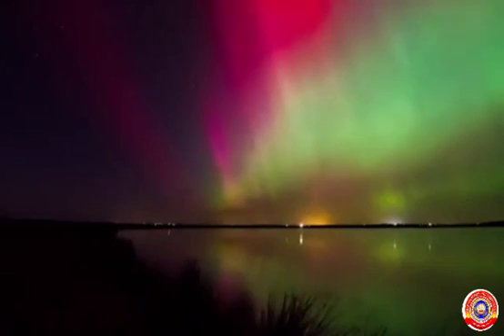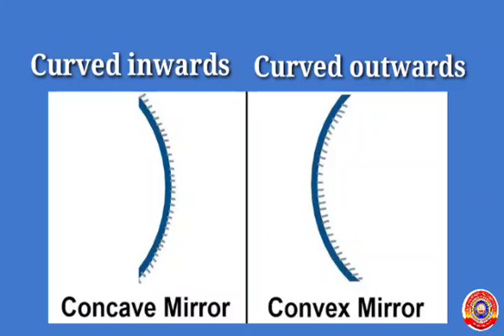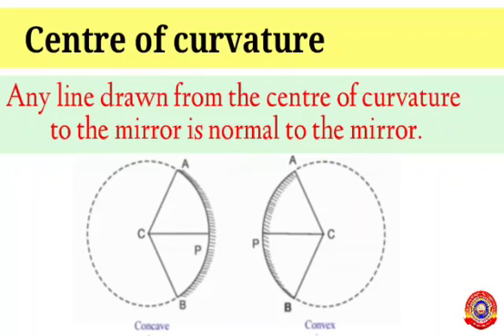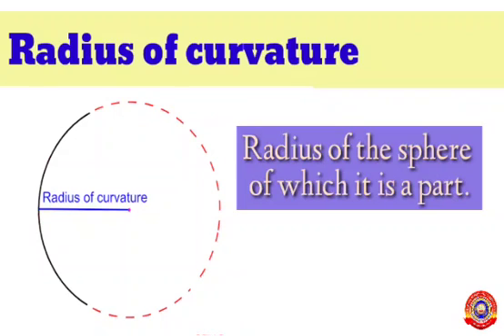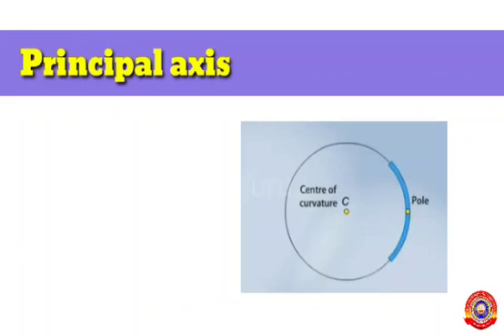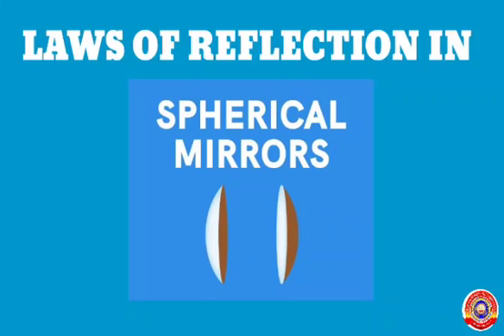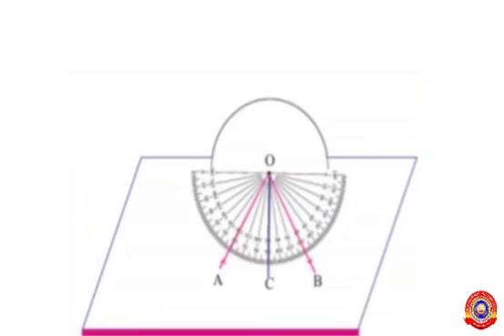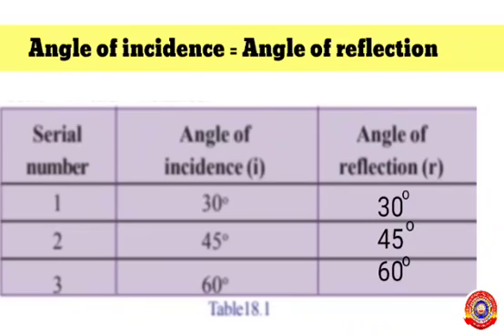KRSMA#Standard 8 Physics Part 1 Chapter 18 Reflection Of Light In Spherical Mirrors.